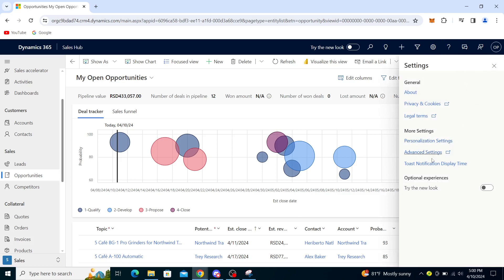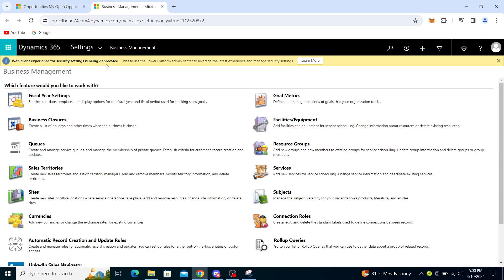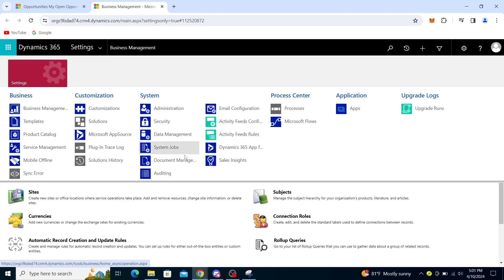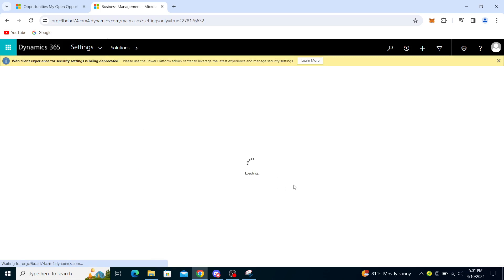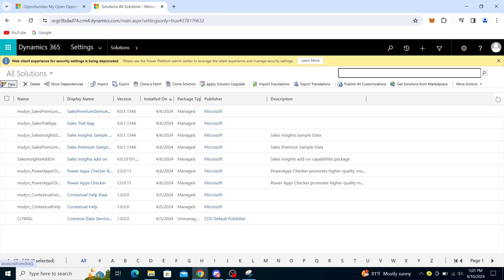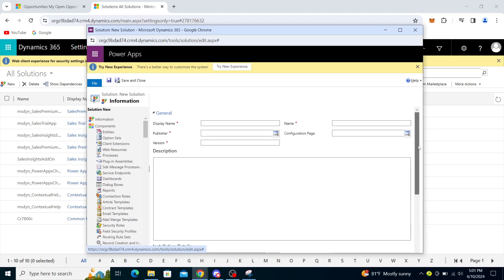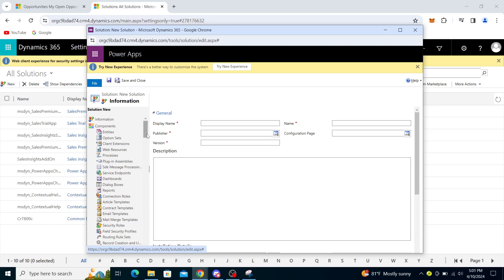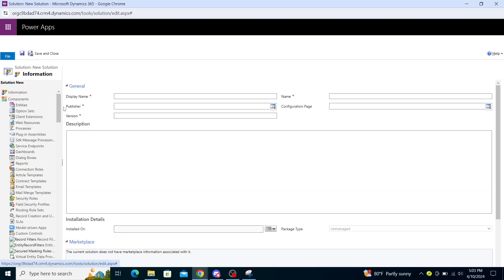How To Create Custom Entity in Microsoft Dynamics 365 (Easiest Way)​​​​​​​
Today we talk about How To Create Custom Entity in Microsoft Dynamics 365, so stay until the end of the video to see the full explanation.